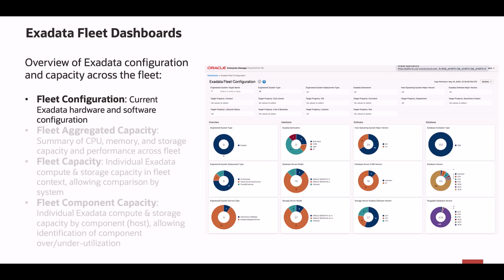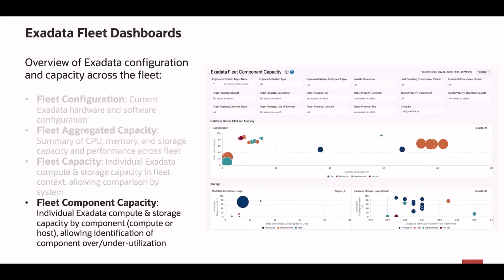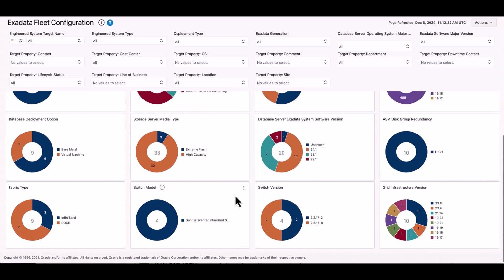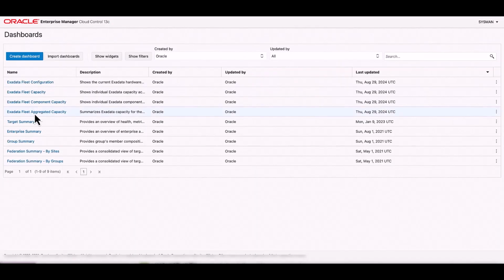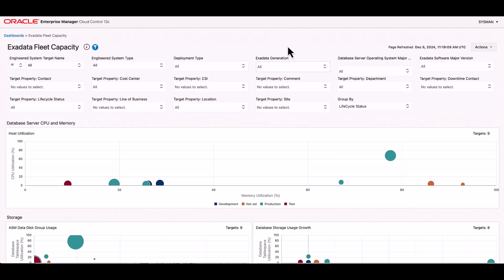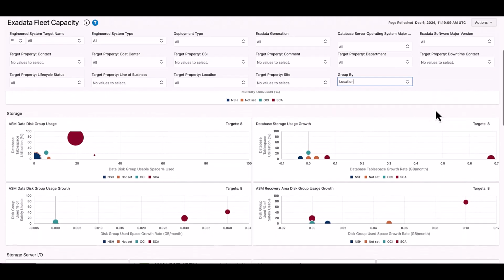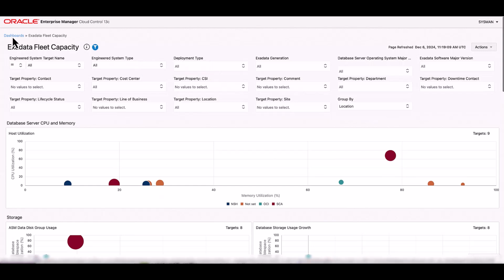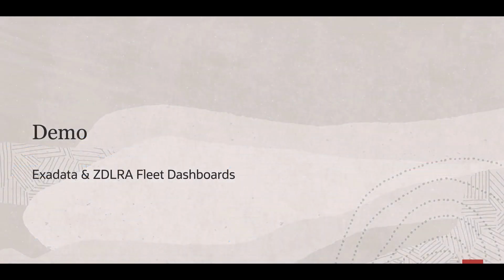Demo: Exadata Fleet Management Dashboards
This demonstration shows how Exadata dashboards are used to view the complete Exadata fleet estate, aggregated capacity and utilization of resources, and capacity planning capabilities to meet performance, availability, and security needs.